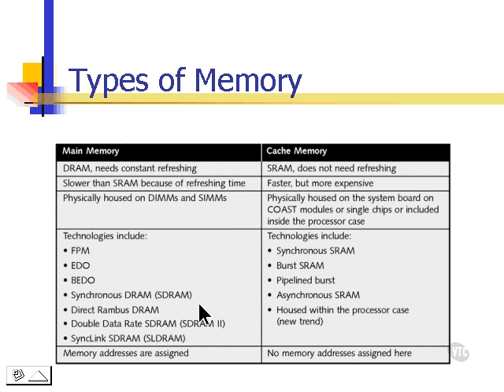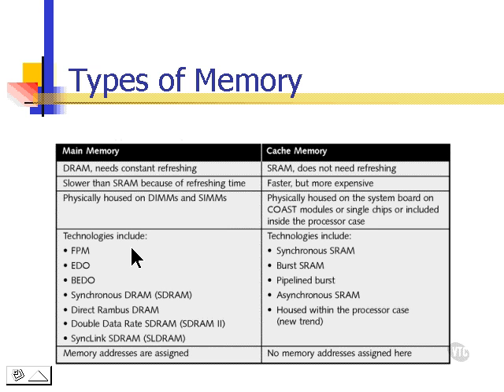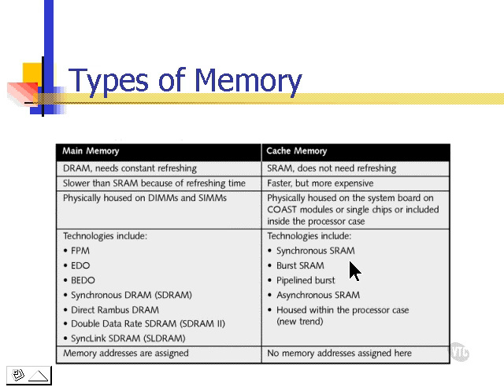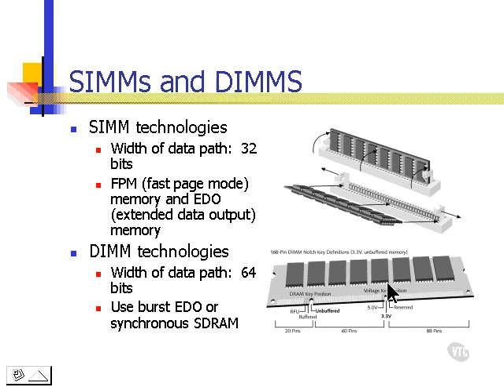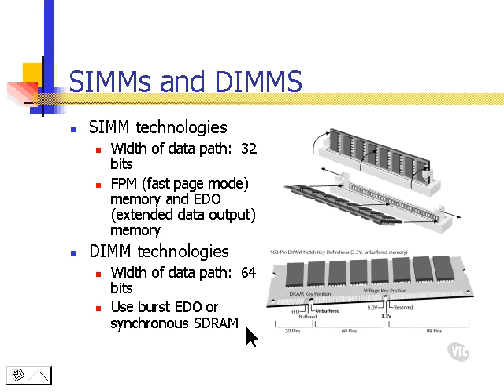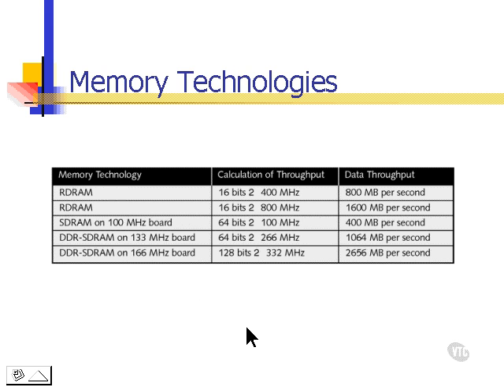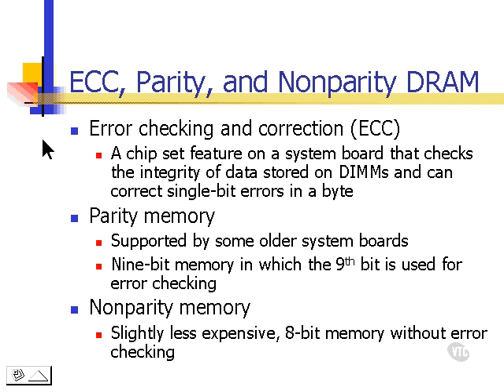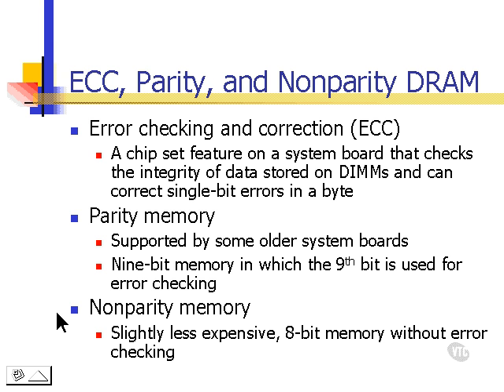DRAM vs SRAM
Tutorial from A+ Course